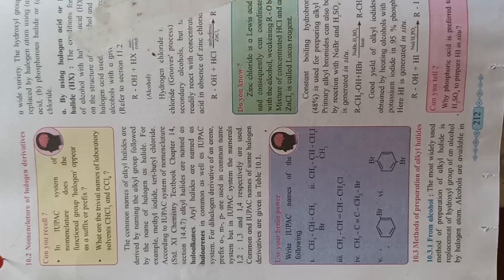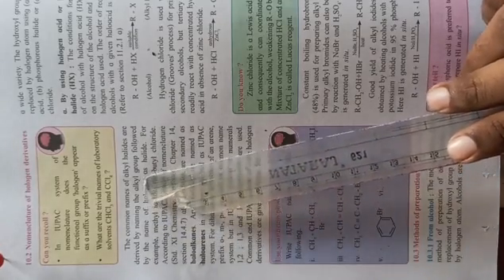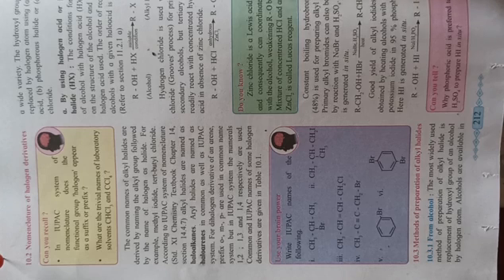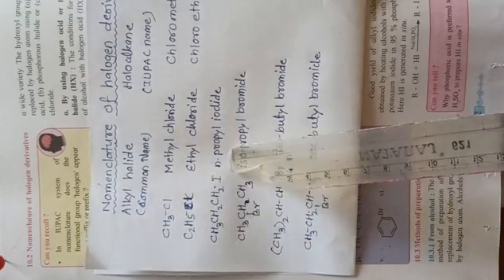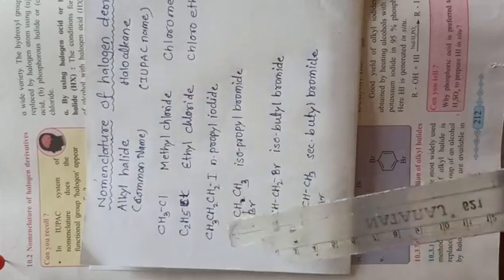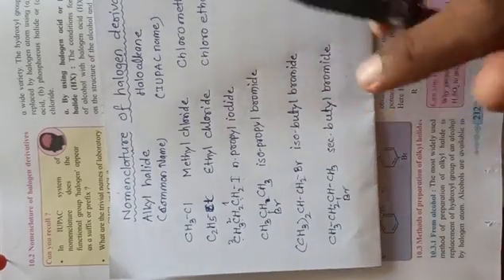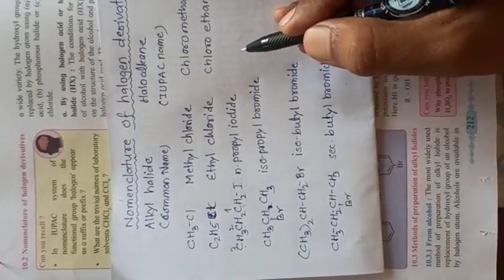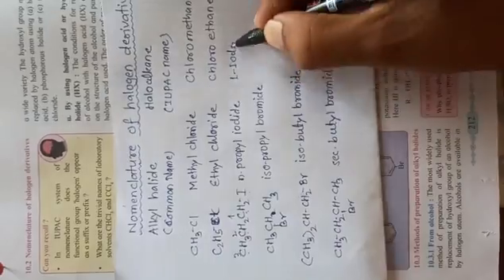Halogen Derivatives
Nomenclature of halogen derivatives-
Common name& IUPAC Name